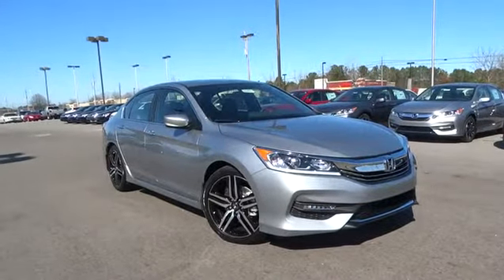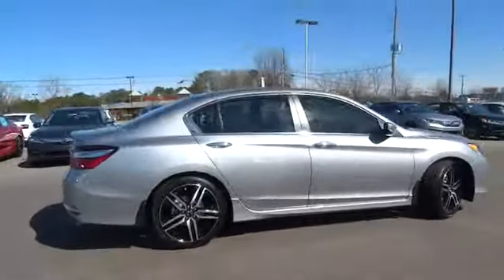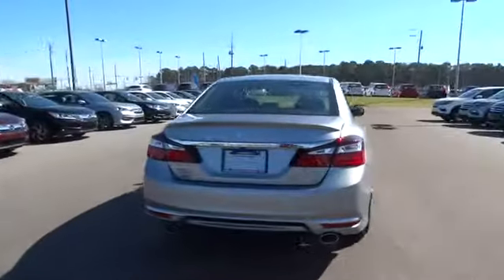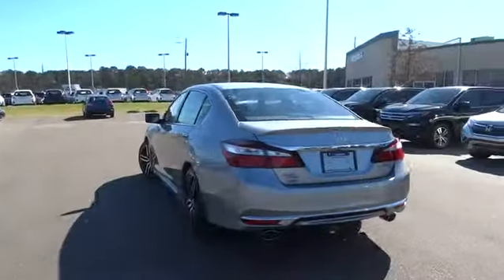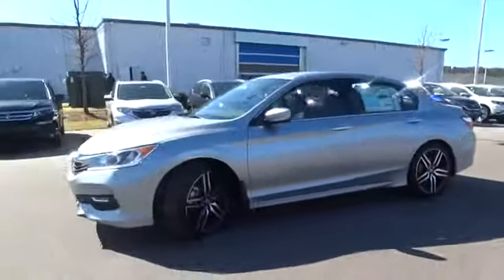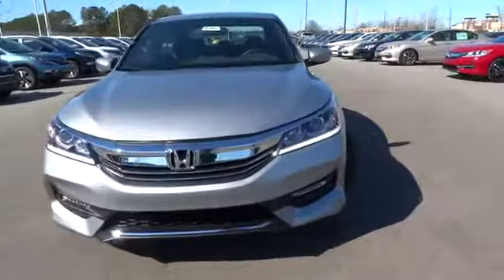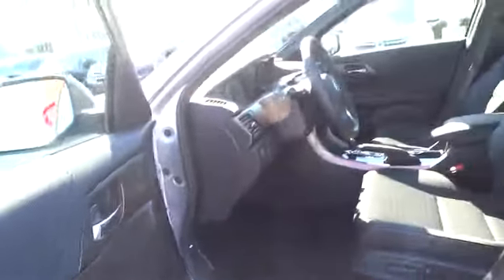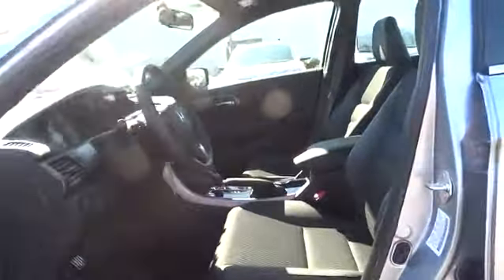2016 Honda Accord Wilson, New Bern, Goldsboro, Greenville, Rocky Mount, NC BH20611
2016 Honda Accord
2016 Honda Accord 4dr I4 CVT Sport - Stock#: BH20611 - VIN#: 1HGCR2F55GA138463

FUEL EFFICIENT 35 MPG Hwy/26 MPG City! Dual Zone A/C, Back-Up Camera, Aluminum Wheels, iPod/MP3 Input, CD Player, Bluetooth, Edmunds.com's review says The Accord continues to impress with its responsive handling, composed ride, abundance of interior room, comprehensive feature set, fuel-efficient yet powerful engines and high crash test scores.. Lunar Silver Metallic exterior and Black interior, Sport trim. Warranty 5 yrs/60k Miles - Drivetrain Warranty; CLICK ME! KEY FEATURES INCLUDE: Back-Up Camera, iPod/MP3 Input, Bluetooth, CD Player, Aluminum Wheels, Dual Zone A/C Rear Spoiler, MP3 Player, Keyless Entry, Remote Trunk Release, Child Safety Locks. Sport with Lunar Silver Metallic exterior and Black interior features a 4 Cylinder Engine with 189 HP at 6400 RPM*. EXPERTS RAVE: Great Gas Mileage: 35 MPG Hwy. WHO WE ARE: One of the top Honda dealerships in Eastern, NC, Bob Barbour Honda has joined the Hendrick Automotive Group team as the new Barbour-Hendrick Honda Greenville. We have a caring and courteous staff that strives to always be professional and service your needs as the customer both today and tomorrow! If you happen to be in the market for a new or used car, then feel free to pay us a visit! We're always happy to answer any questions you might have and set up a test drive. The price does not include tax, tag, dealer administration fee of 649.00 and dealer installed accessories. Horsepower calculations based on trim engine configuration. Fuel economy calculations based on original manufacturer data for trim engine configuration. Please confirm the accuracy of the included equipment by calling us prior to purchase.